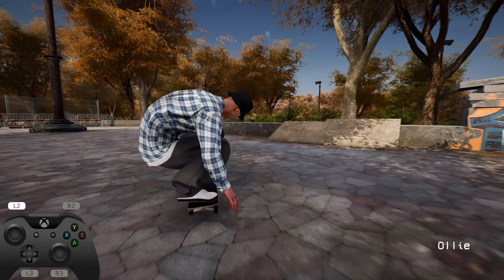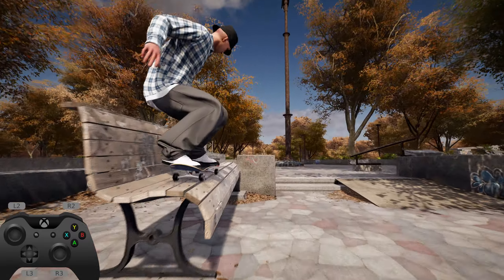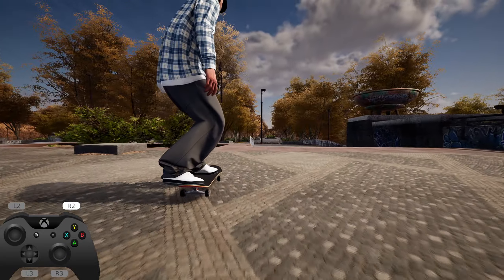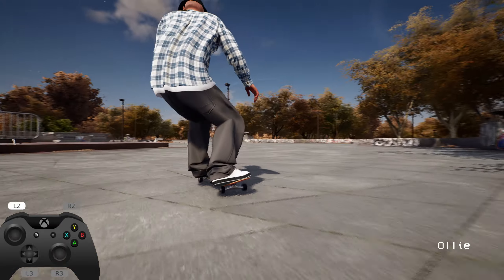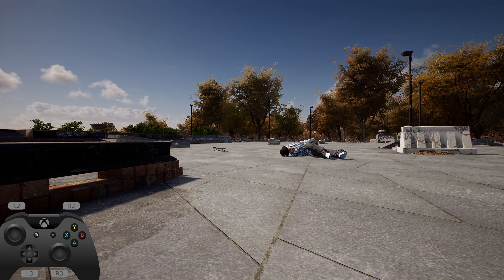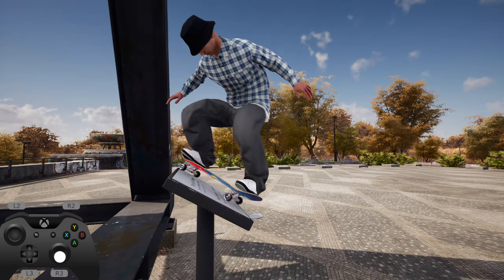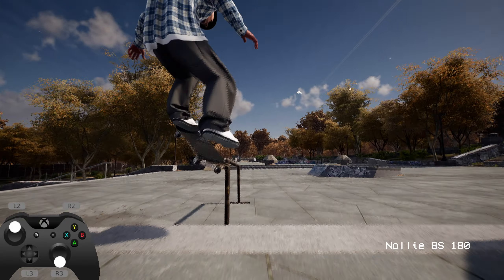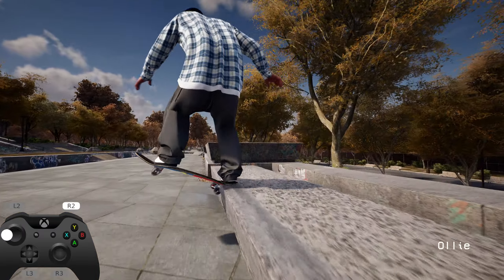Skating EVERYTHING in Session's Prague DLC Map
We are just getting started...

Current stats

GRAVITY = 10
PUSH FORCE = 14
MAX PUSH SPEED = 14
POP BOARD TO BODY DISTANCE = 10
LOW POP HEIGHT = 20
HIGH POP HEIGHT = 10
GRINDS POP HEIGHT = 15
BODY ROTATION FRICTION = 10
IN-AIR BOARD ORIENT SPEED = 10
FLIP SPEED = 10
FLIP FRICTION = 12
SCOOP SPEED = 14
SCOOP FRICTION = 14
BOARD CONTROL EXTRA SCOOP = 15
DARKSLIDE CATCH ANGLE = 10
MAX SPRINT SPEED = 20

Difficulty Preset - CUSTOM
Input Mode - Left/Right Foot
Body Rotation Mode - Manual

Sync Truck Tightness = OFF
Front Truck Tightness = 2
Back Truck Tightness = 2
Wheel Bite = Disabled
Wheel Grip = 2

Catch Mode = MANUAL
Board Control Mode = MANUAL
Flip Speed Mode = INPUT SPEED
Flip Continuous Mode = OFF
Sync flips / Scoops = On
Scoop Input Mode = NORMAL
Scoop Speed Mode = INPUT SPEED
Scoop Continuous Mode = OFF
Pop Height Mode - GLOBAL
Late Tricks = ON
Quick Shove-its = ON

Casual Grinds Mode = OFF
Grind Input Mode = NO RELEASE
Grind Alignment = 8
Trick Relative Input = Off
Darkslides = Off

Revert On Ground = ENABLED
Revert On Landing = ENABLED
Revert Sensitivity = 10
Auto Revert = DISABLED

Big Drop Landing = Disabled